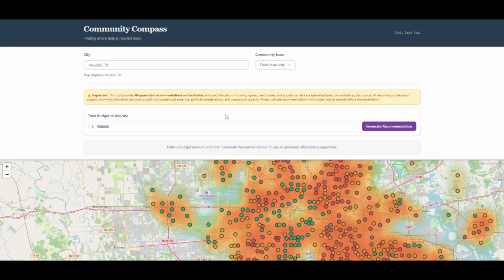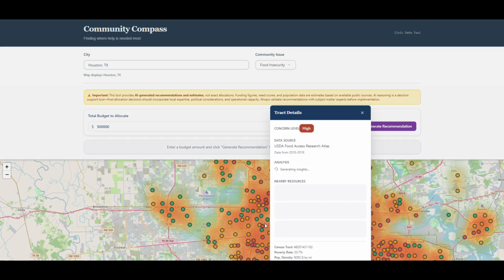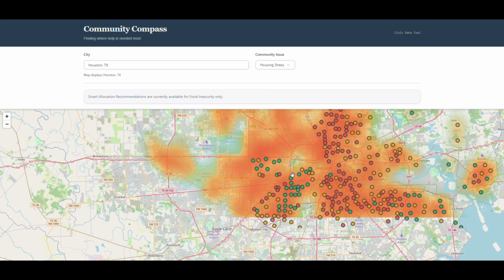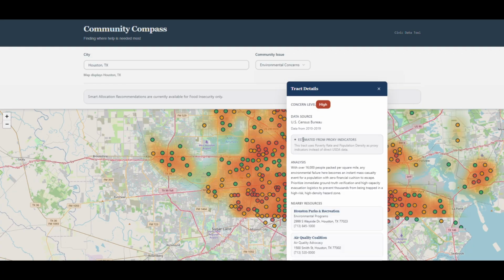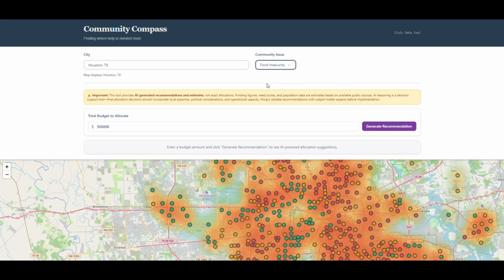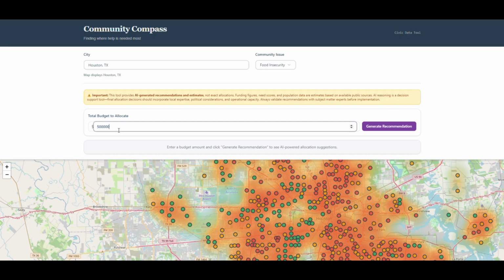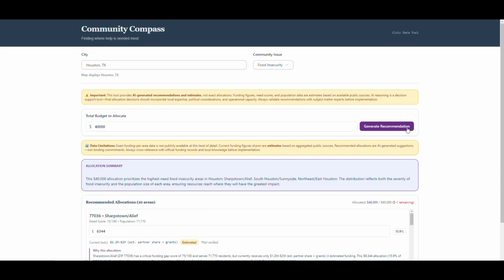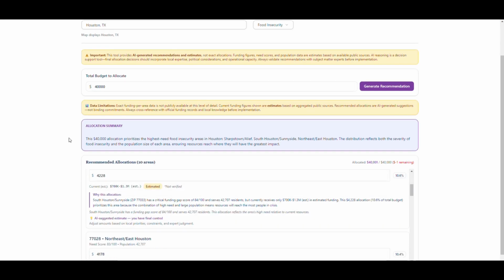The Bossman Bots USAII Pitch: Community Compass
USAII Global Hackathon